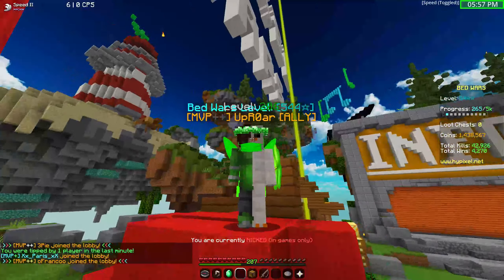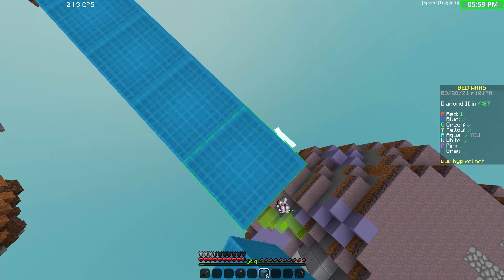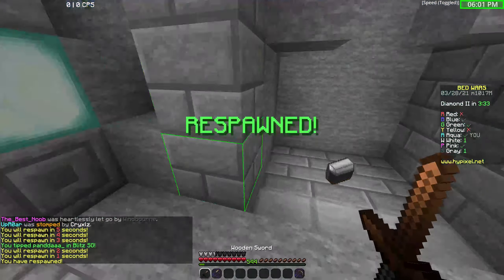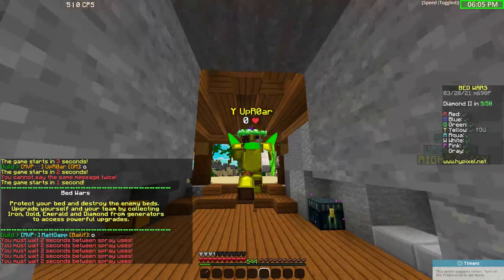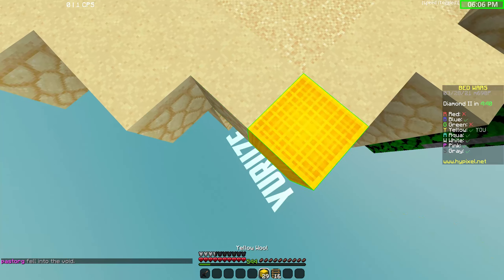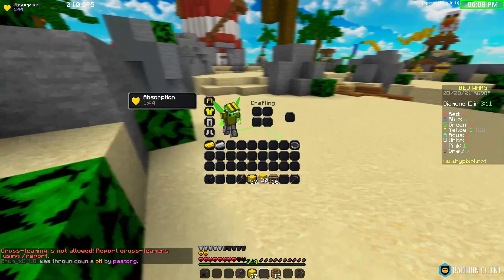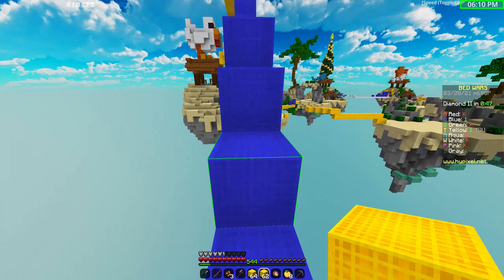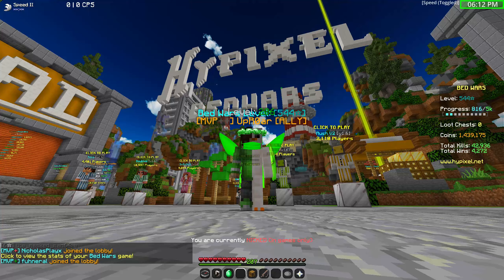Using NO CROSSHAIR To Win BedWars | Hypixel BedWars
eyo noobs.

Server - Hypixel

Version - 1.8.9

Client - Badlion

Texture Pack - Best BedWars Pack - Tory

er+nit&aqs=chrome.1.69i57j69i59j35i39j0l5.5931j0j7&sourceid=chrome&ie=UTF-8

Headset - RedDragon Pandora
Monitors - 2 60Hz Monitor
Q&A
Q.Will I friend you?
A.Probably not
Q.Am I in a gaming clan?
A.Yes, Sc0pe Squad
Q.Where can I get in touch with you?
A.The comments! I read them all!